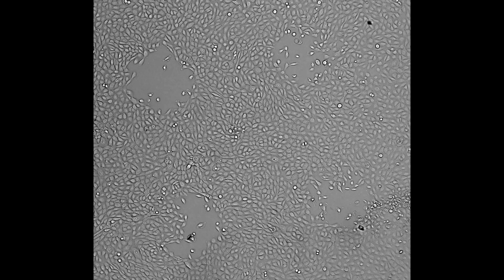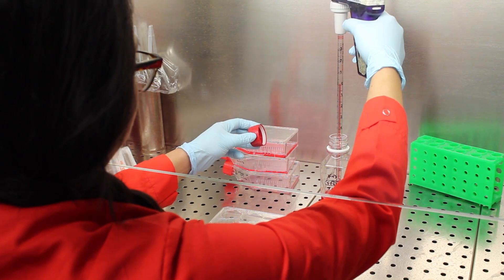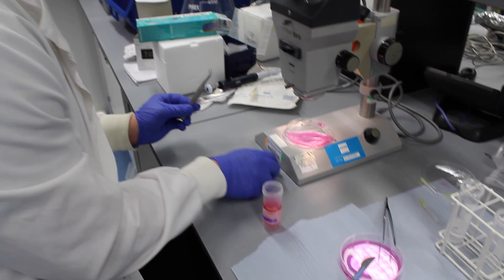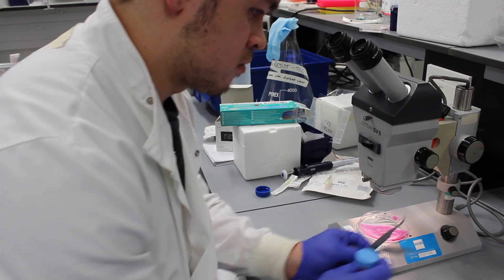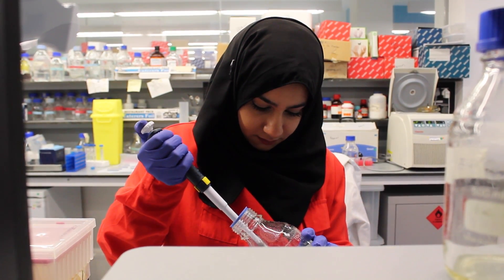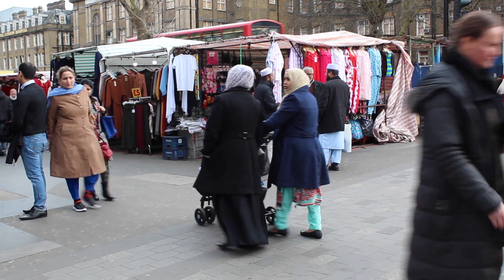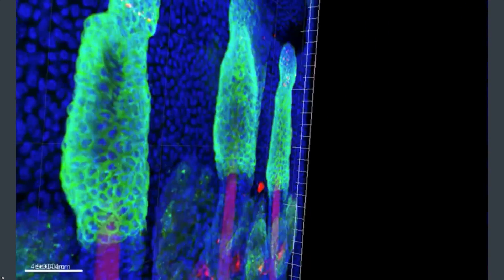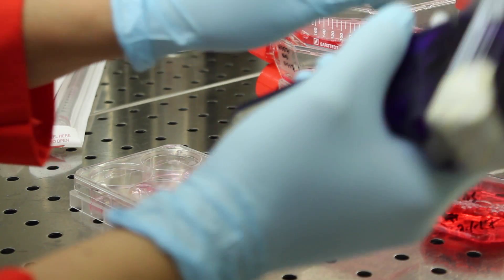Study MSc Regenerative Medicine at Queen Mary University of London (QMUL)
Watch our video to find out about studying MSc Regenerative Medicine.

Regenerative medicine is an interdisciplinary field, which aims to repair diseased or damaged tissues using biological or cell-based technologies. It is a rapidly growing area of biomedical research that encompasses stem cell biology, tissue engineering, drug delivery, and nanotechnology.

The programme is delivered by the renowned Barts and The London School of Medicine and Dentistry, in collaboration with the School of Engineering and Materials Science.